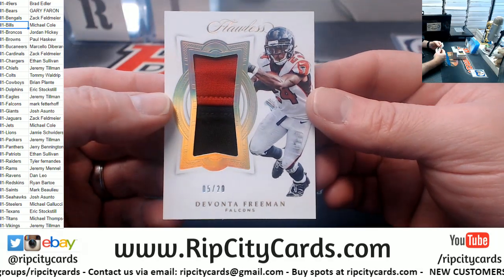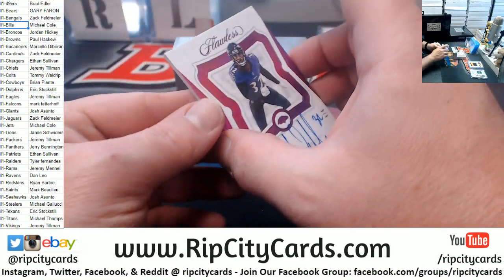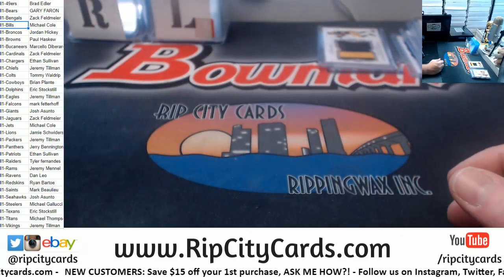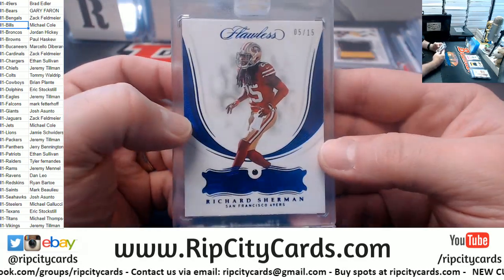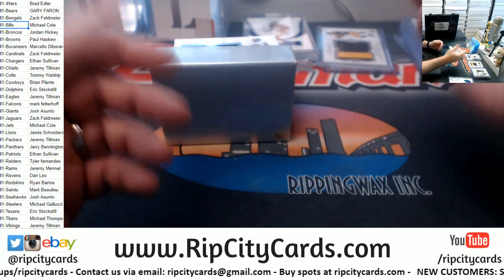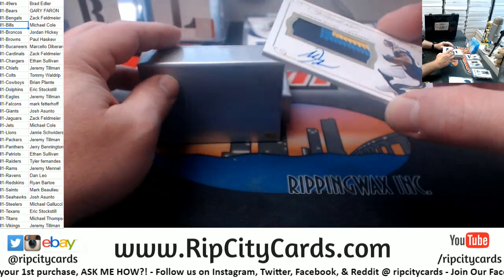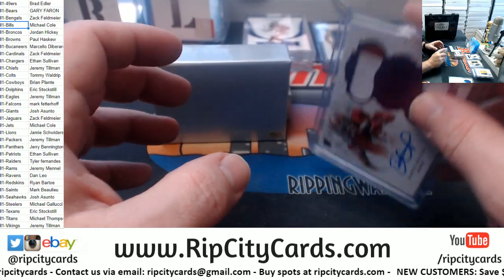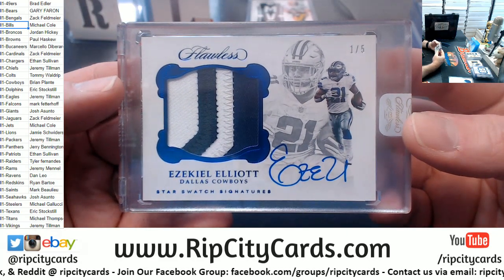2018 Flawless Football Full Case #1 RCC